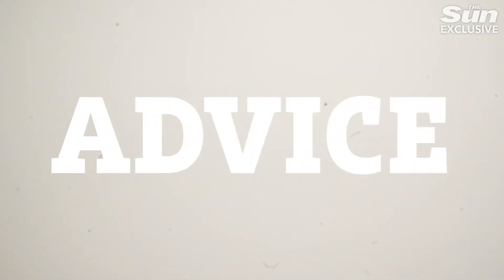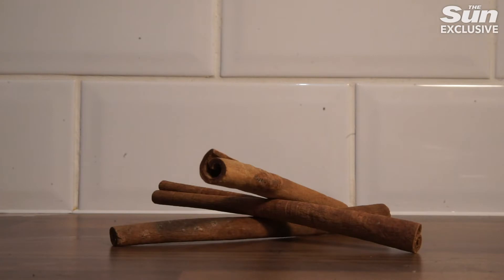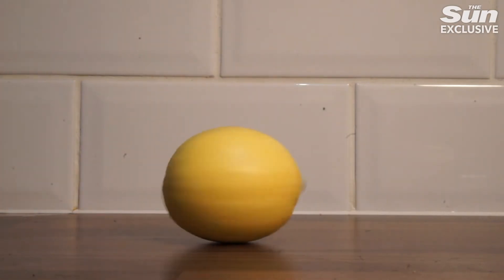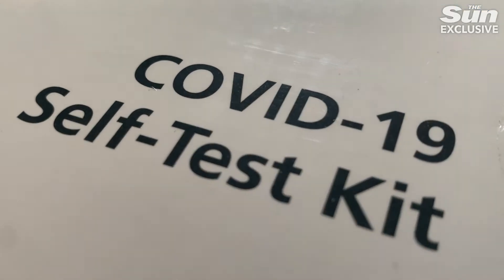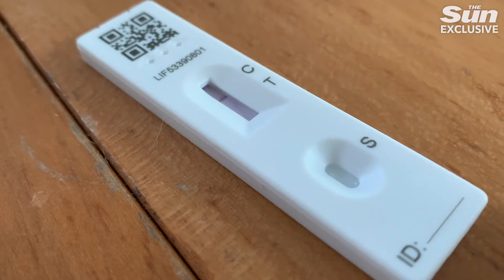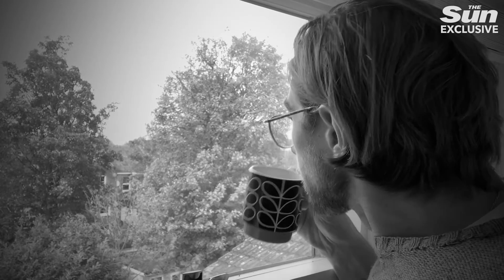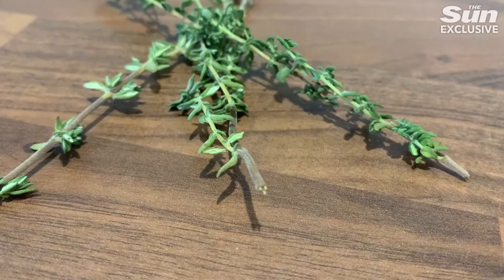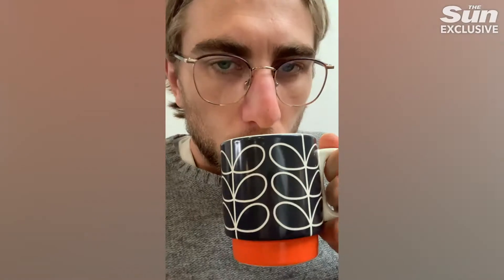I tried five home cold 'cures'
After last year’s lockdowns, we’ve all gotten pretty used to staying in when we’re sick. So, is there anything you can do from the comfort of your own home to help cure yourself of those winter colds and sniffles.

First, a disclaimer, I’m not a doctor, this is not medical advice and if you feel really unwell your first port of call should be your GP – not a YouTube video.

In saying that, if you have a mild cold that just needs a little help clearing up, there are a few odds and ends that might be hiding in your kitchen to help ease your symptoms.

Watch the video to find out what they are.